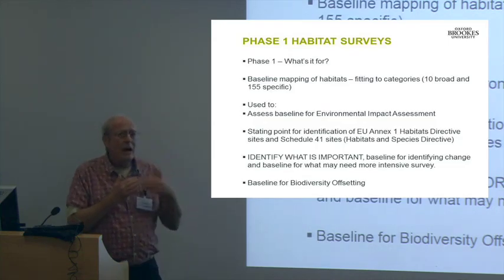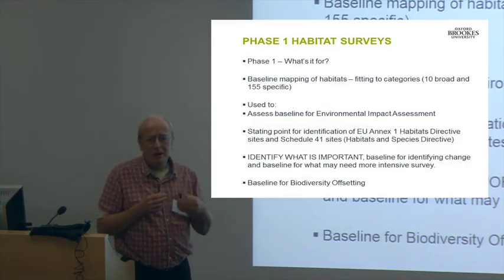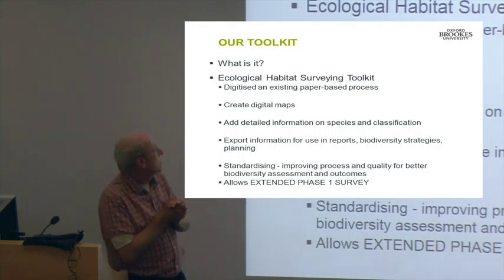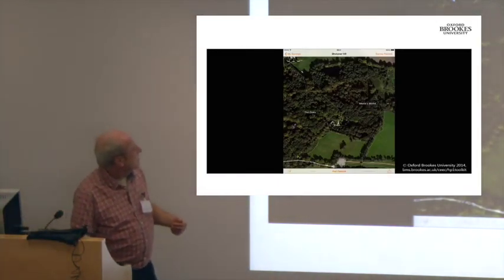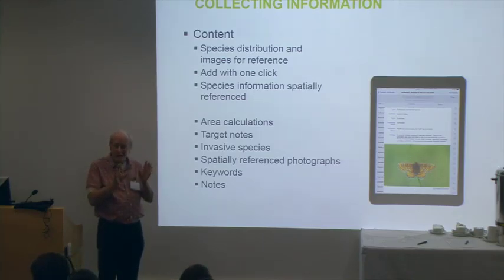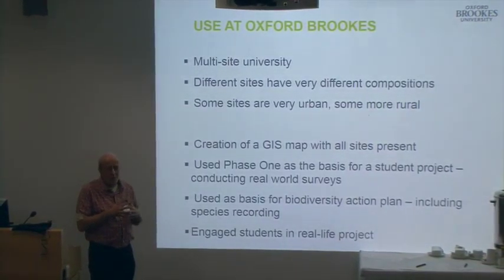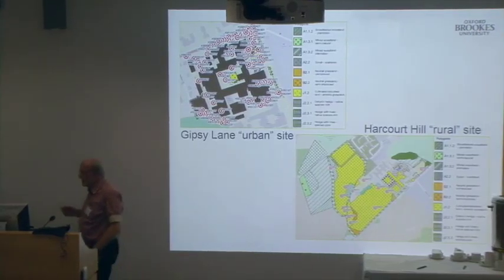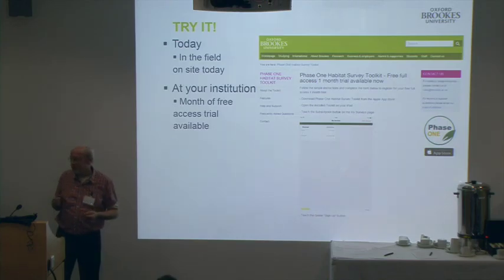EAUC Biodiversity Event – Tim Shreeve, Oxford Brookes University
Tim Shreeve's presentation on the Phase One Habitat Survey Toolkit.